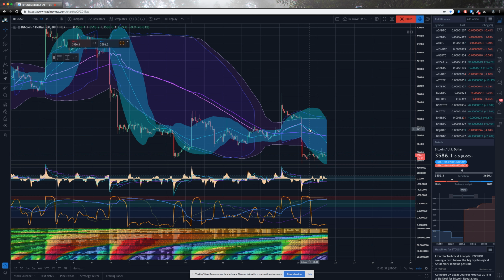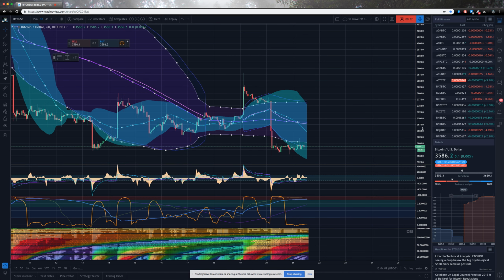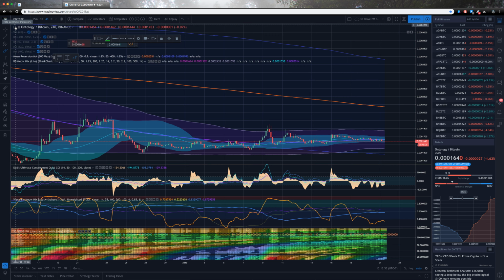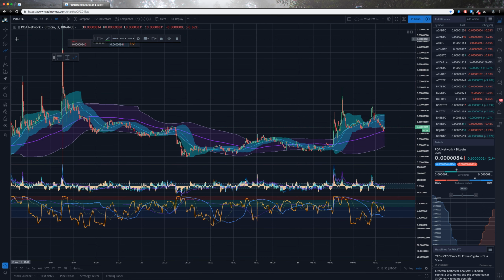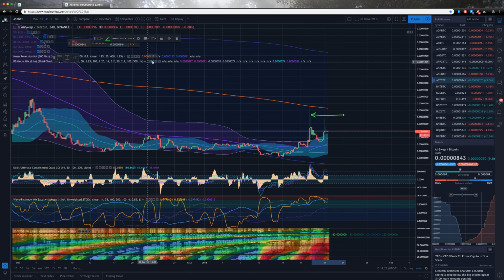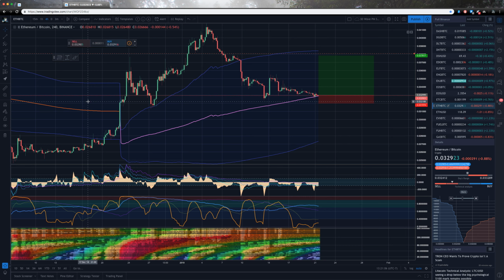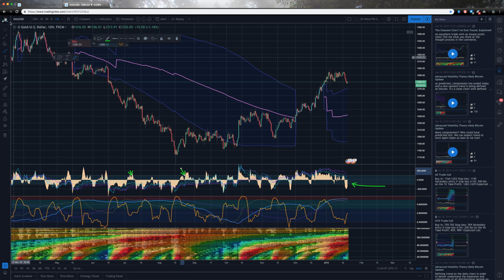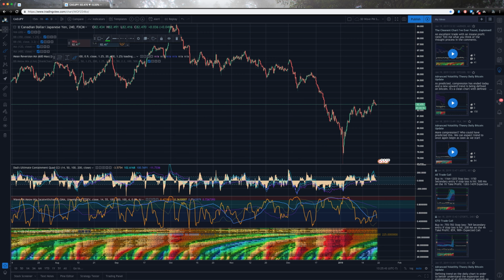We're Done Compressing, Time for Trend!